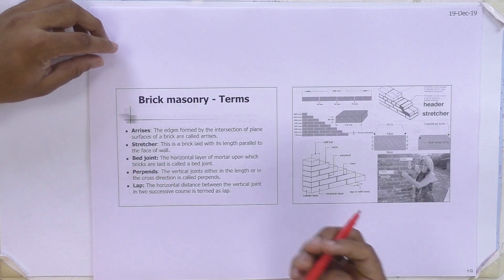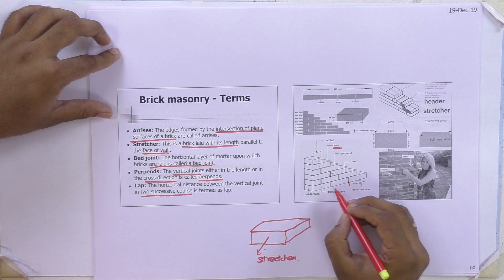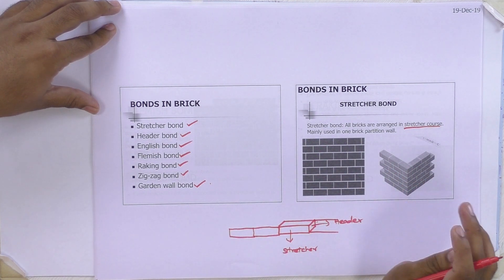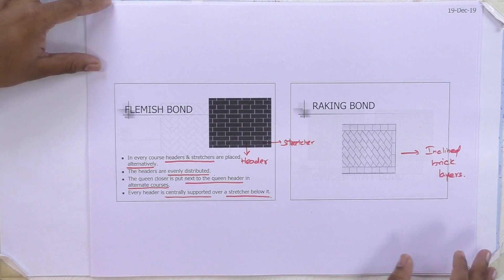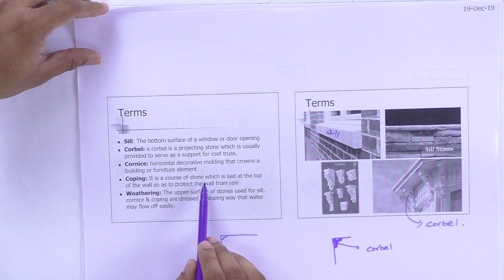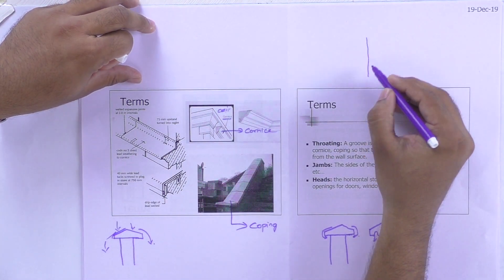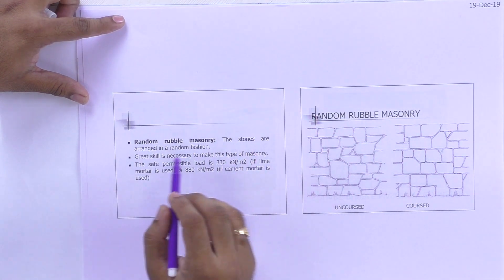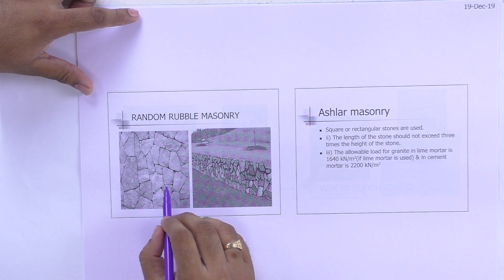18TT104 Basics of Civil & Mechanical Engineering Unit 02 Lec 02